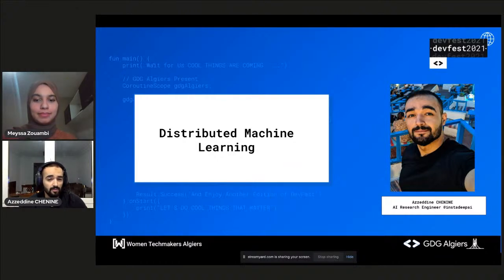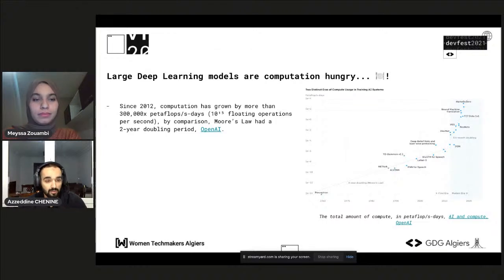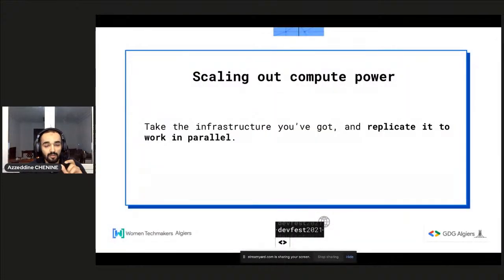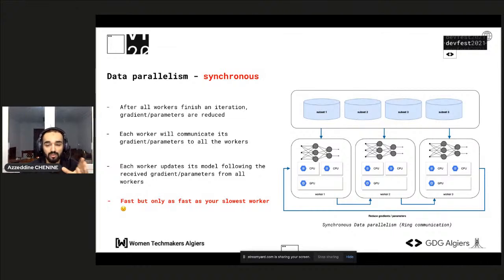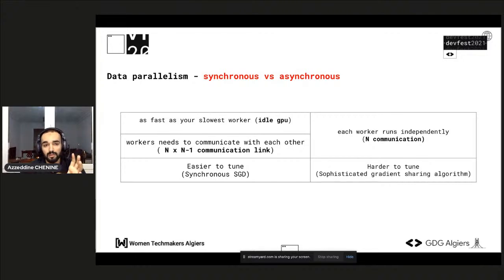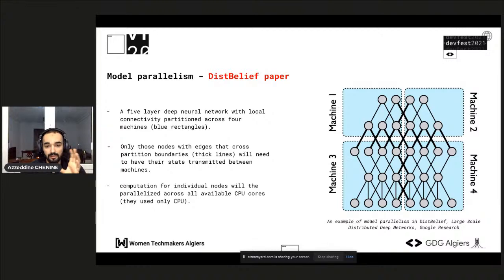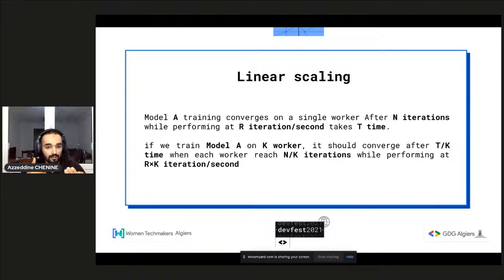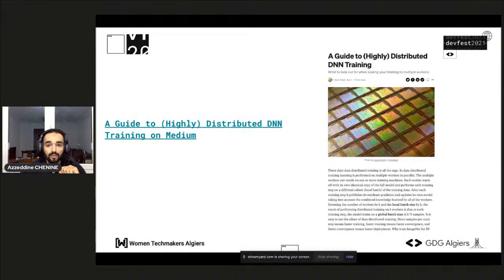- Azeddine Chenine - Distributed machine learning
Azeddine Chenine, a GDG Algiers alumni and an AI Research Engineer at InstaDeep, will share with us in our last talk his knowledge about distributed machine learning, and also why is It becoming the default standards for ML projects. 🧐